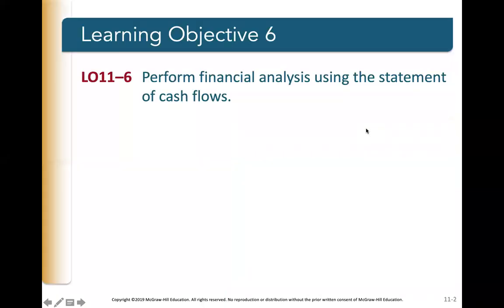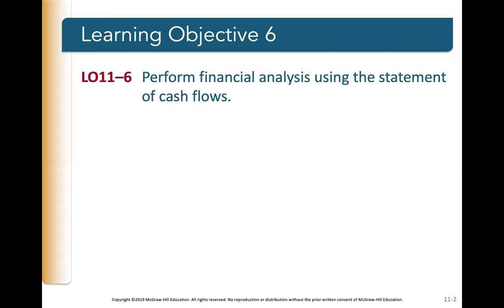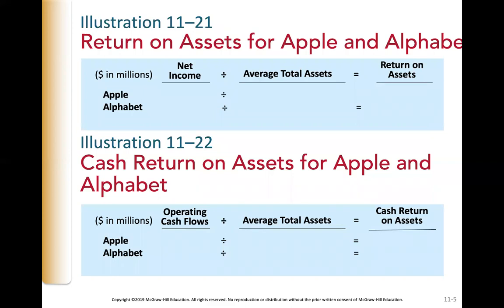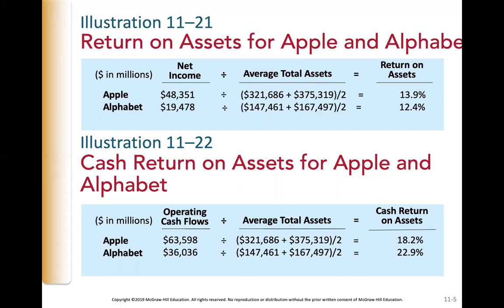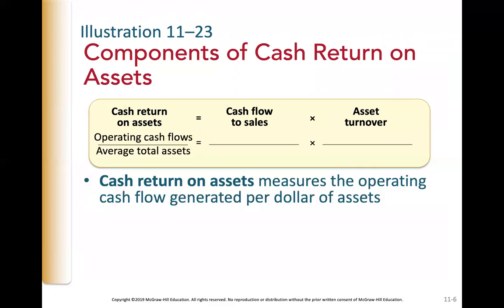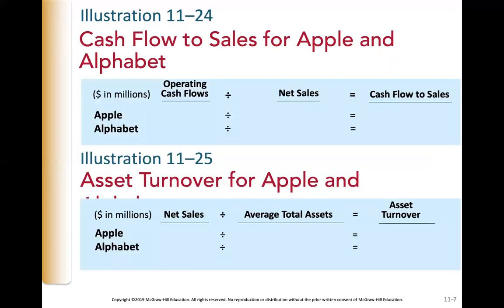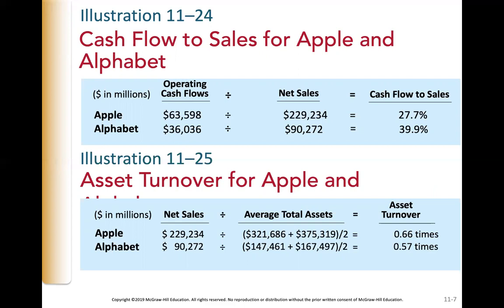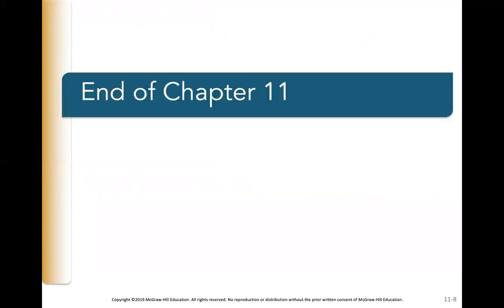ACC 120 CH 11 LO 11.6